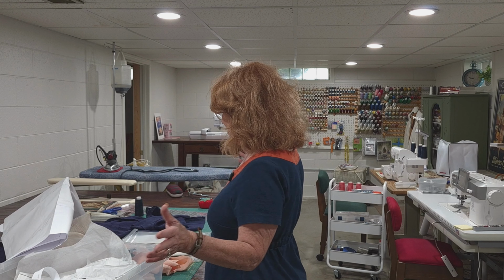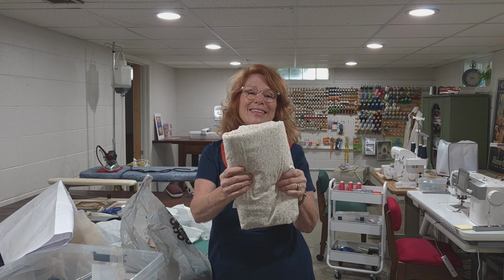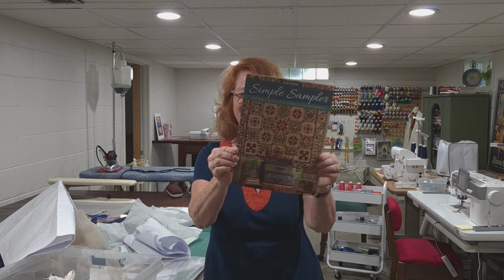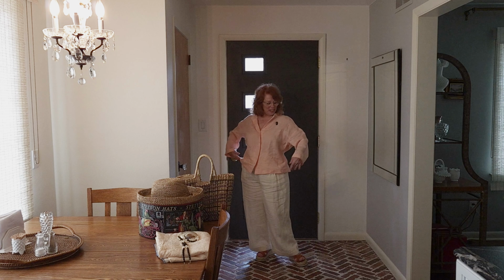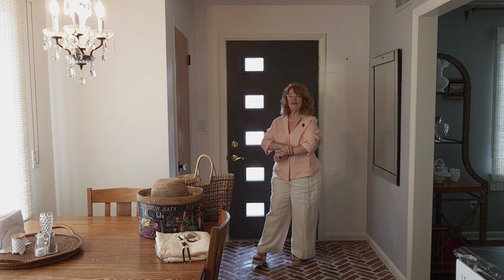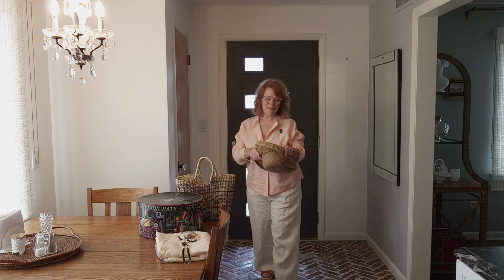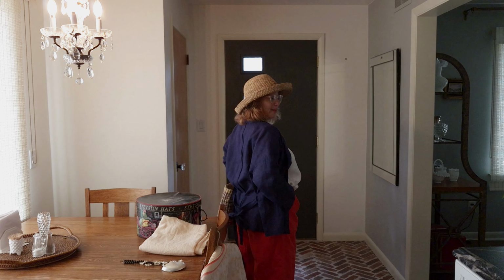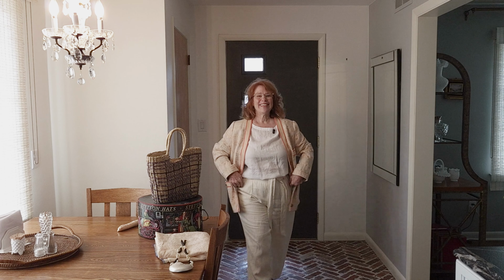Sewing These Looks | DIY Fashion Collection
The beautiful Charlie Collectionis is complete! Comfort, Ease, & Elegance is how they describe it and it's true! Sewing all these looks was a joy, and I'm sure I will continue to add to it. I have seen tall, short (me) curvy (me too ) and thin look beautiful wearing it. Women in their 30s - 60s years old...such a classic!